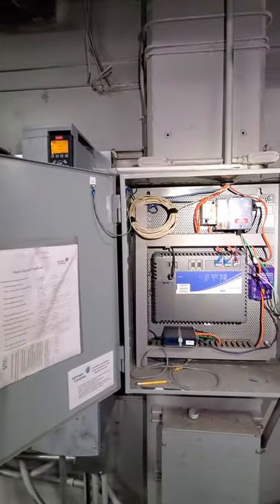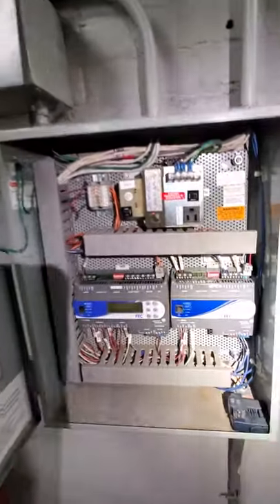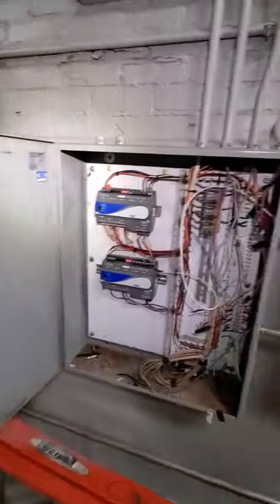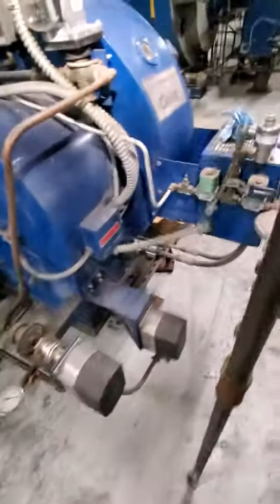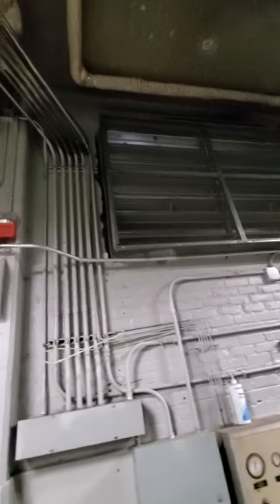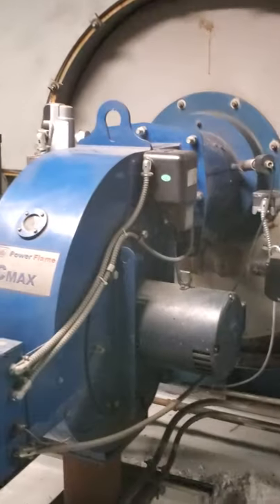Intro to commercial Boilers HVACR